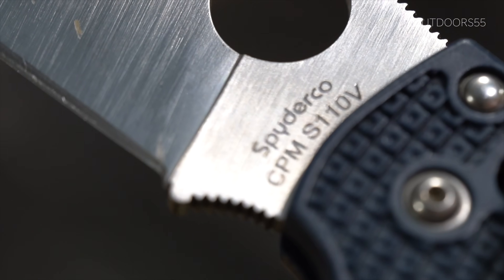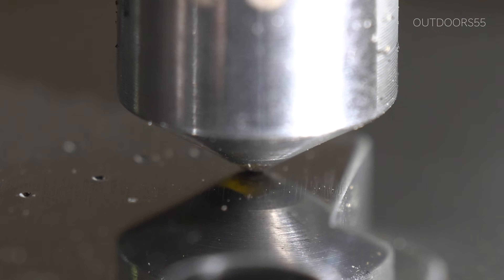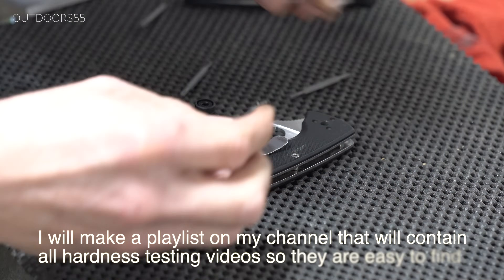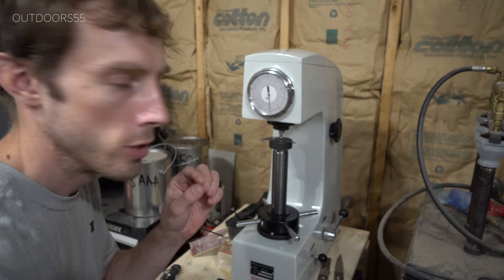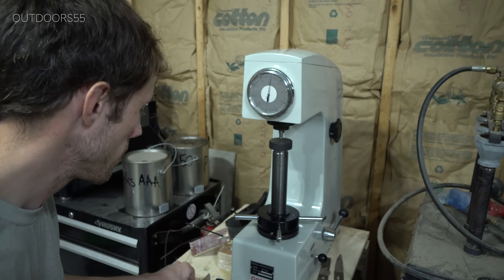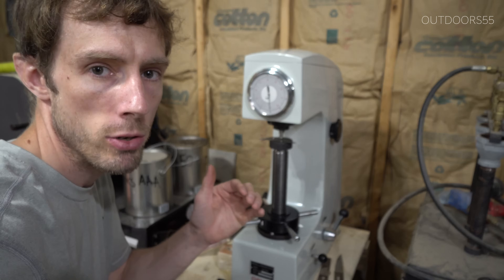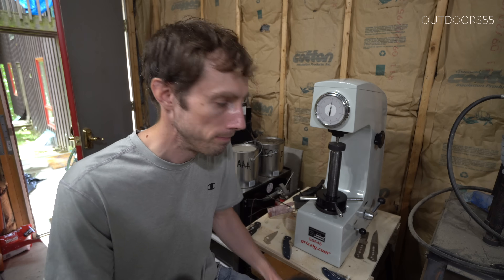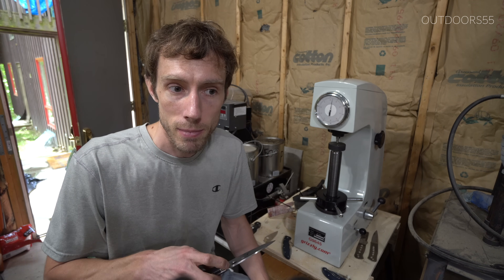How Hard Is Cheap Knife Steel? Hardness Testing Spyderco Tenacious 8cr13mov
How Hard Is Cheap Knife Steel?  Hardness Testing Spyderco Tenacious 8cr13mov.  I was definitely surprised by the results. Results are on the rockwell scale or HRC. Look for lots more testing in future videos.

Best all around sharpening stone as of now⬇️
Second one you should purchase⬇️

Best cheap fixed blade⬇️